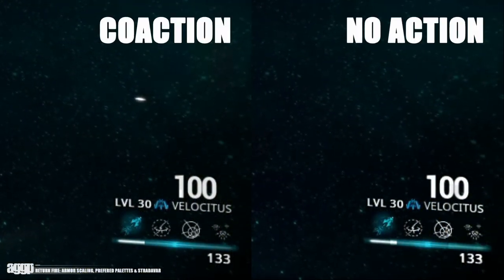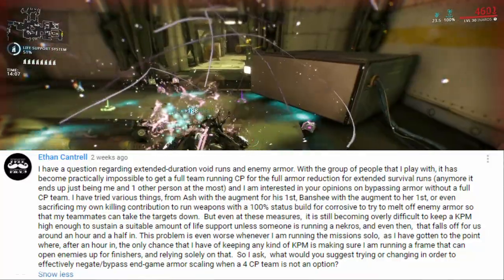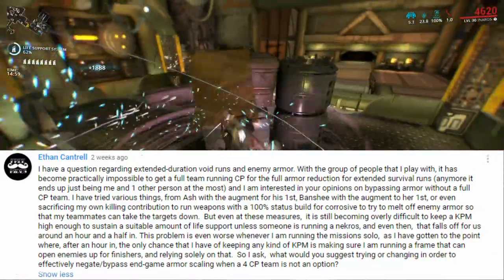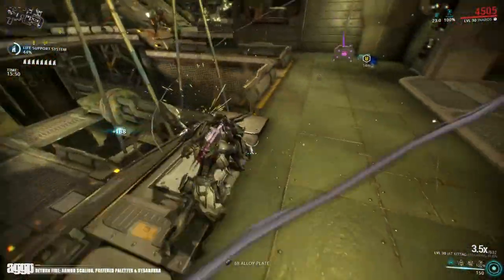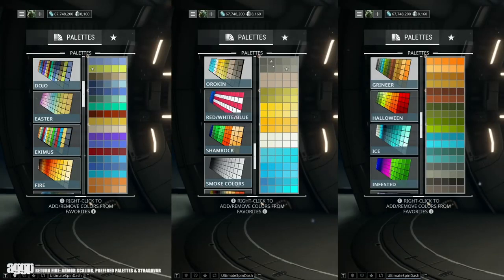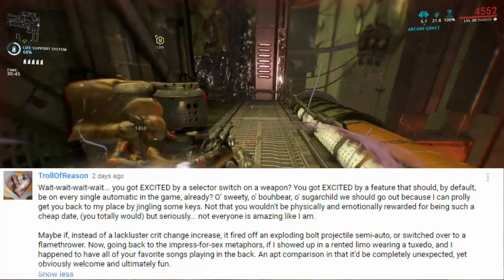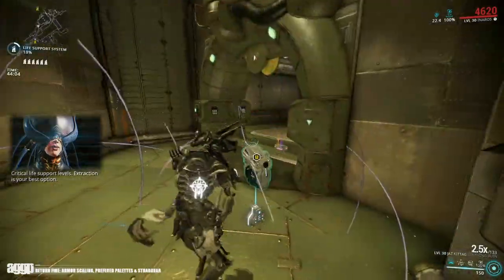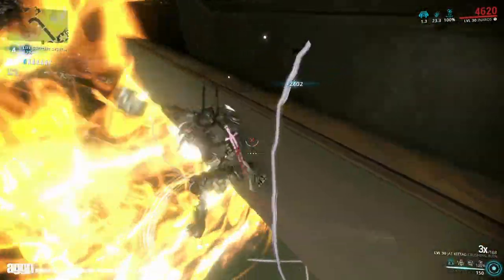Warframe Q&A: Armor Scaling, Preferred Palettes, & The Stradavar [returnfire: episode #2]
From enemy armor scaling, down to the issue with the Stradavar this installment of Return Fire takes some of the most popular or interesting questions and gets them answered.. kinda.. like you know when there's a feasible answer.. because like, sometimes there isn't.. but you know that's just how life works. XD XD XD  Corny right? Lol.. seriously though, go do it.